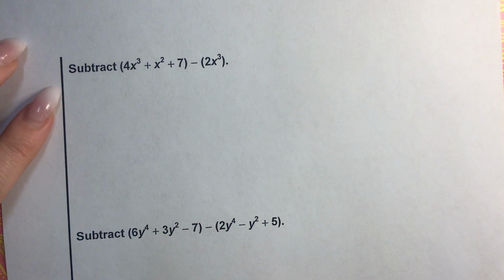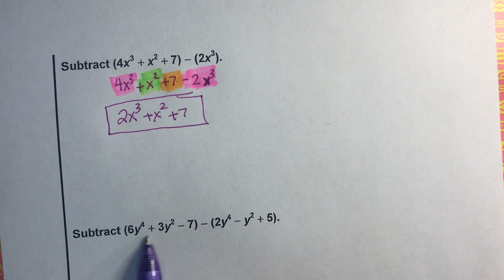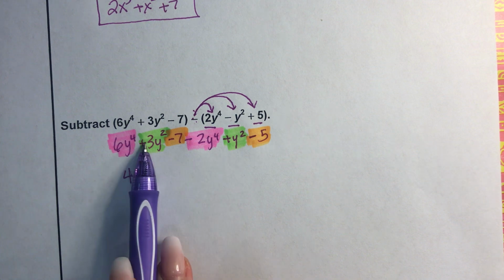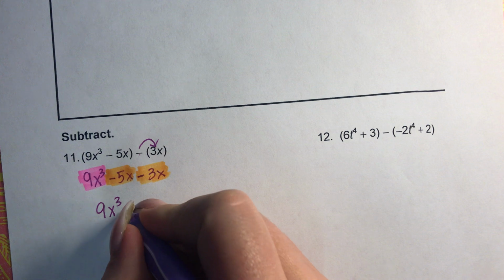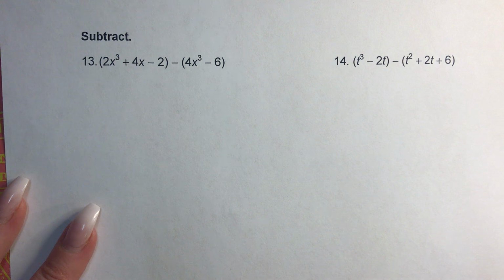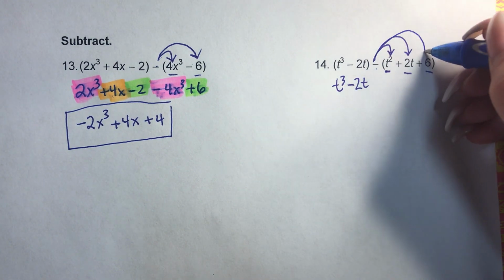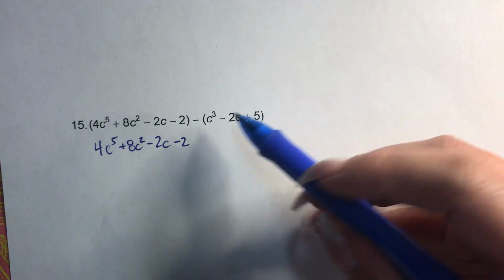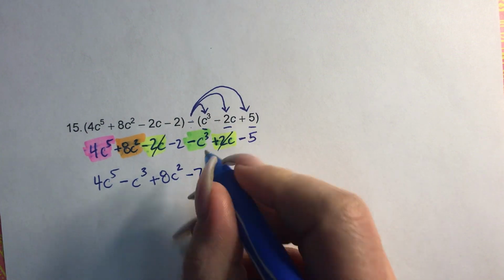Chapter 6.4 Subtracting Polynomials